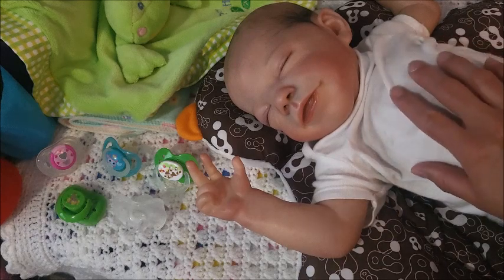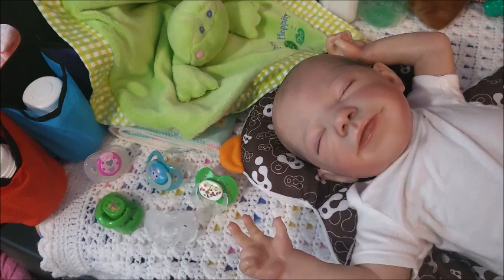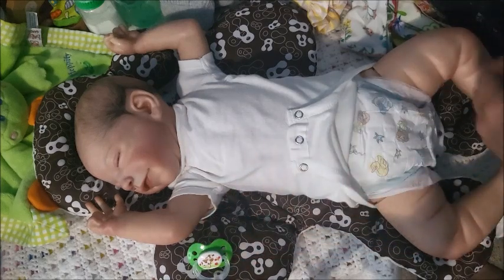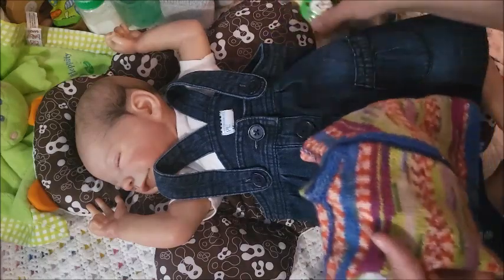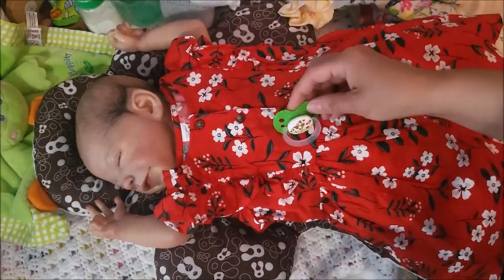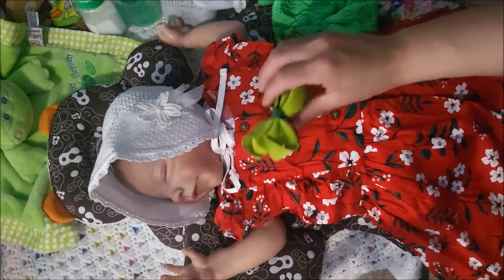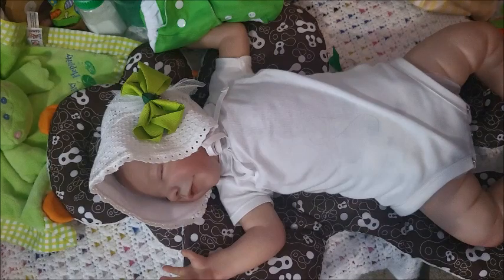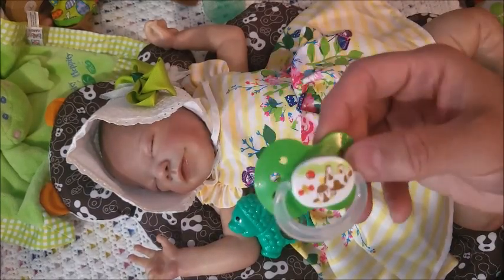💟Paci Scoops #4 REVEAL! Can I do this??!